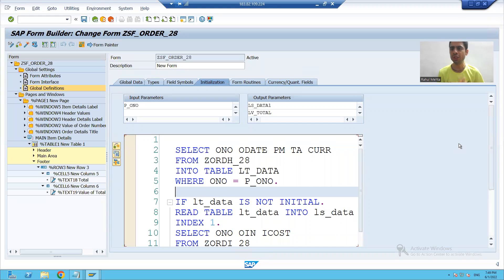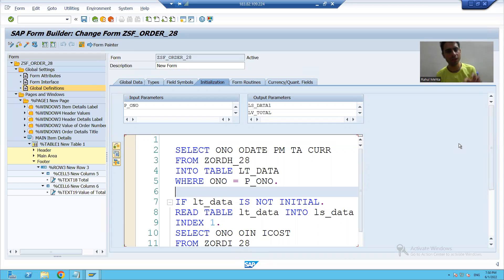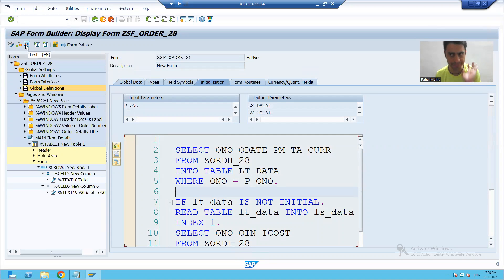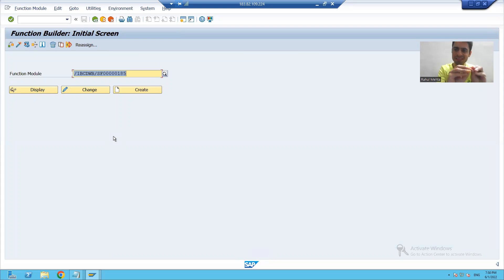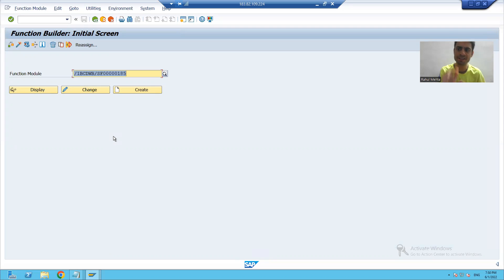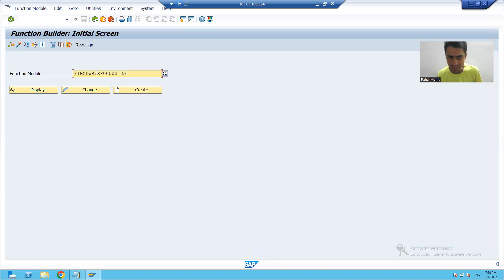8 - Smartforms - Calling the Smartform from the Driver Program Part1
1) Executing the Smartform Independently.
2) Calling the Smartform from the Driver Program.